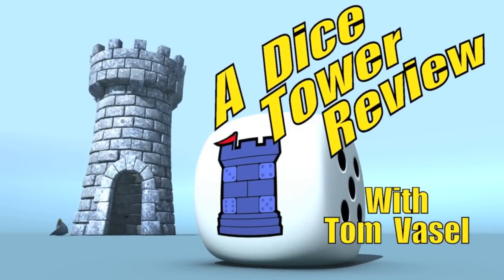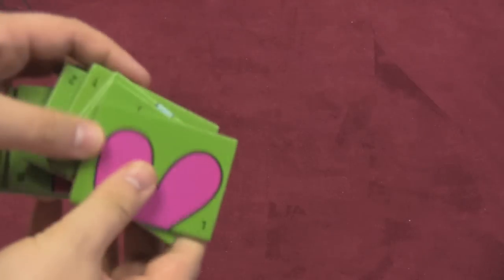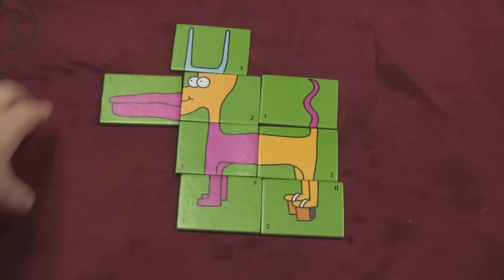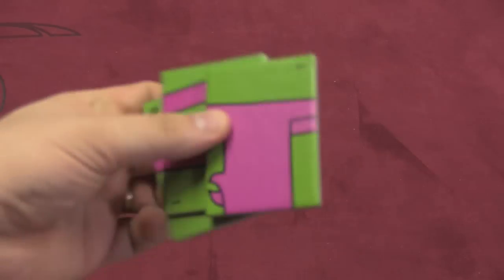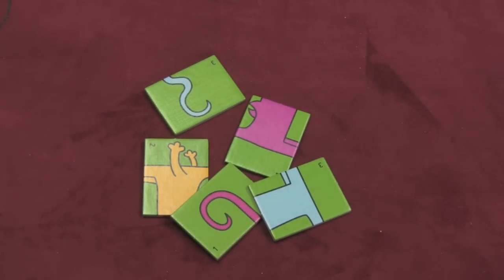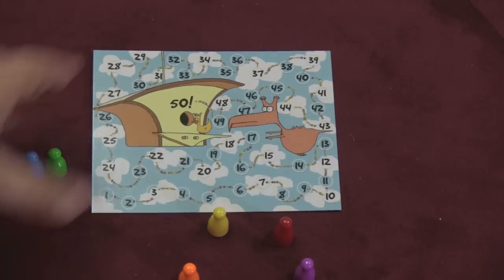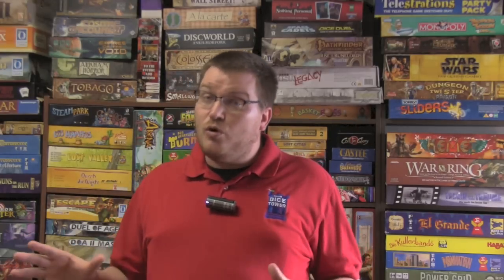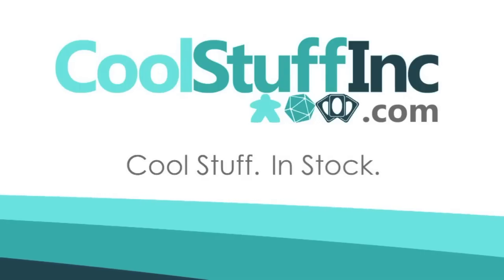Cartoona Review - with Tom Vasel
Tom Vasel takes a look at this monster creating tile board game from Robert Burke

00:00 - Introduction
01:26 - Overview
05:27 - Final Thoughts